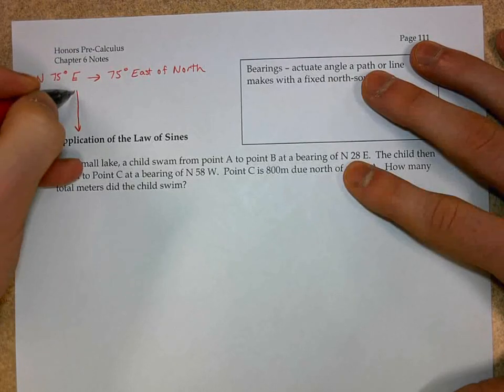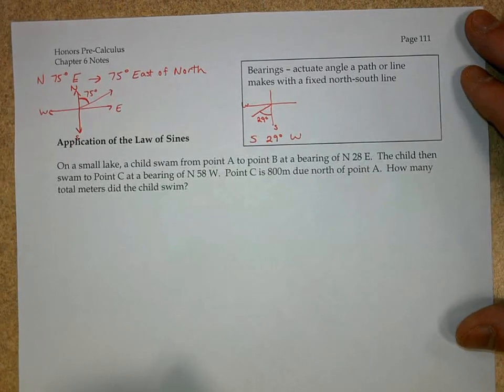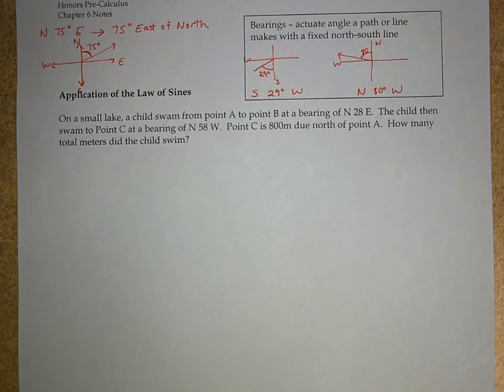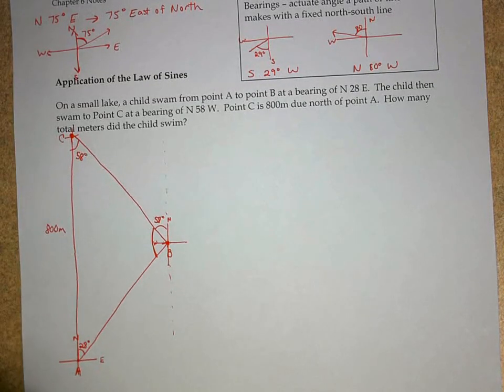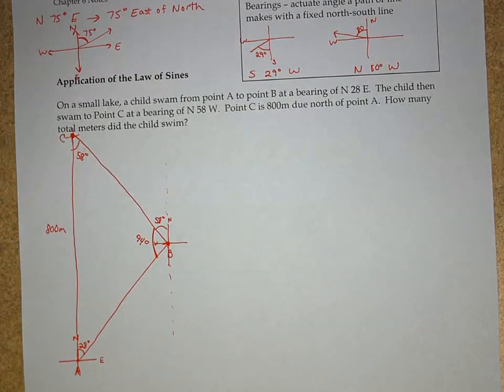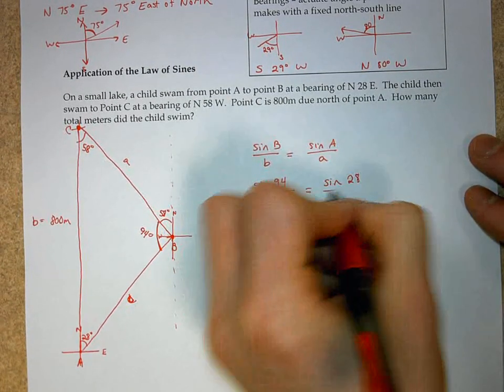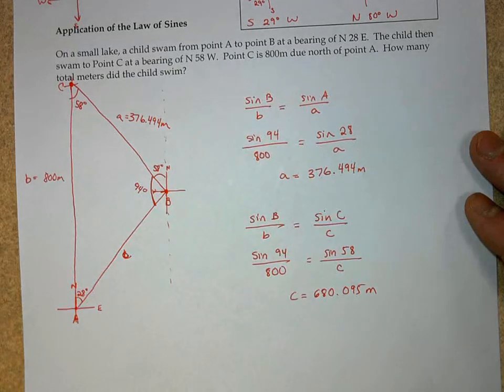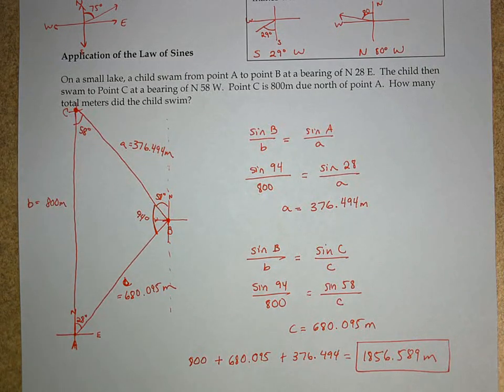Advanced Pre-Calculus Section 6.1 (Notes Page 111)